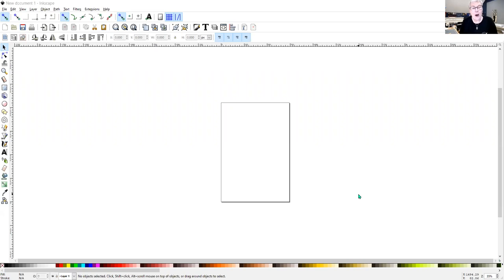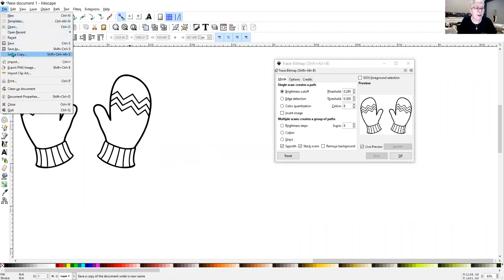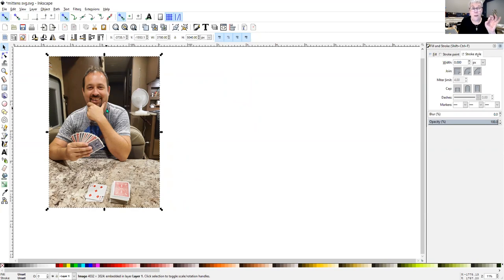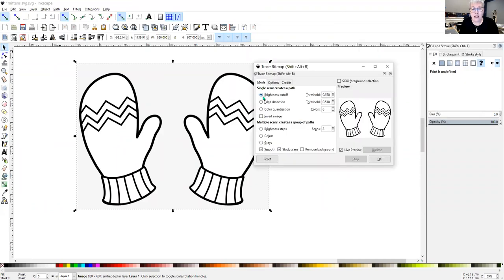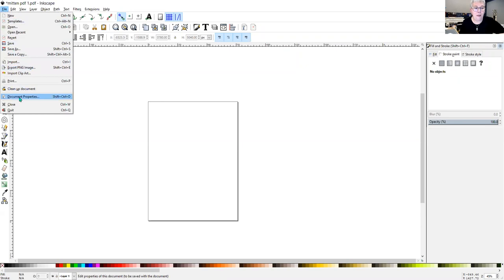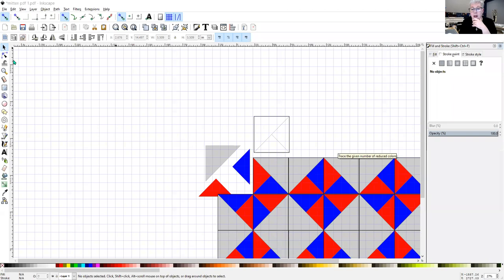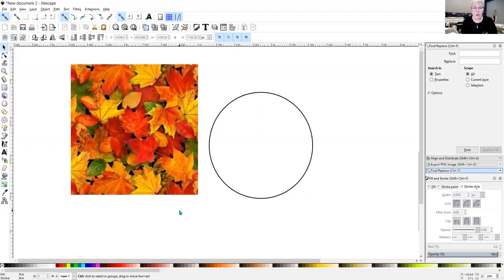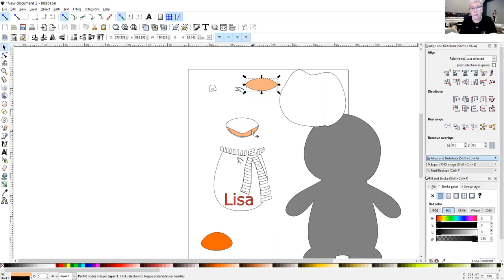Inkscape Class - Creative Crew Zoom Q & A - How to turn images into svg files and more!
Hello everyone!  This is the playback of an Inkscape class we did in the Creative Crew.  This may answer some questions you have about Inkscape and some of the things you can do with this program.